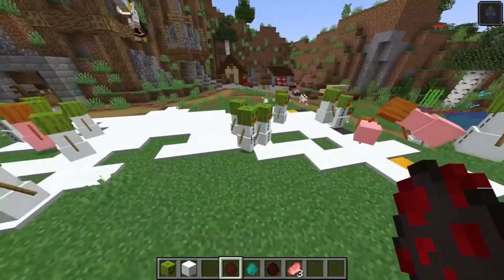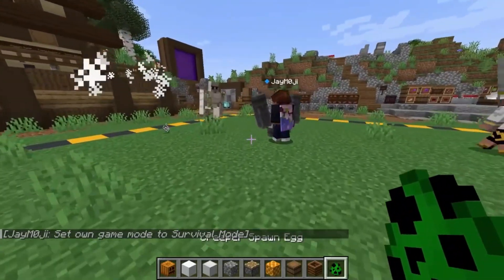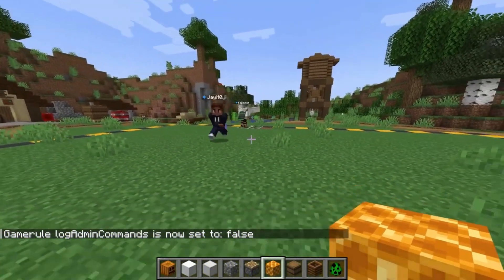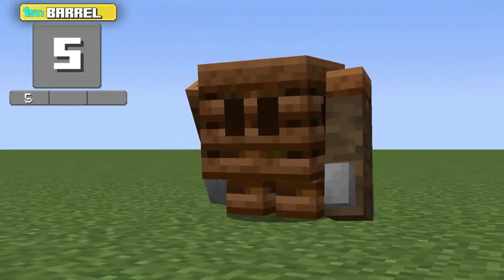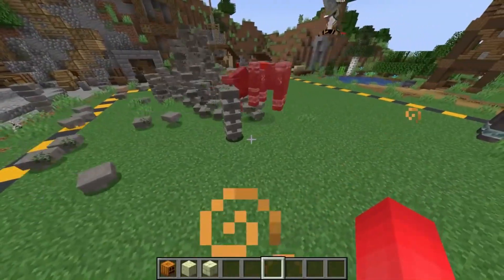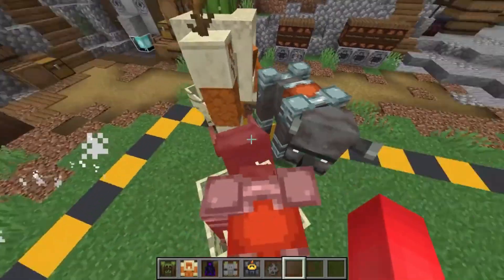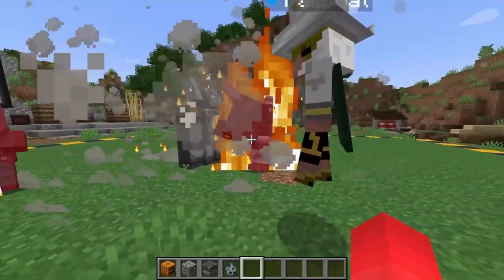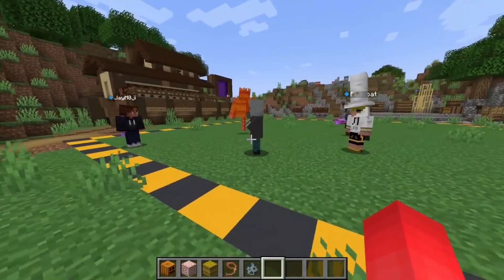CRAZY New 🔸Minecraft Golems🔸 You NEED TO SEE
0:23 piston golem
0:58 barrel golem
1:29 candle golem
2:02 composter golem
2:37 stack golem
3:19 sound golem
3:57 ancient anchor golem

Thanks so much for supporting the channel! A LIKE before you go would be really appreciated. Already subbed? Like this video topic? Want to see more of a certain type of video?